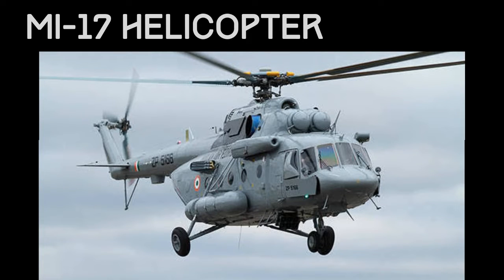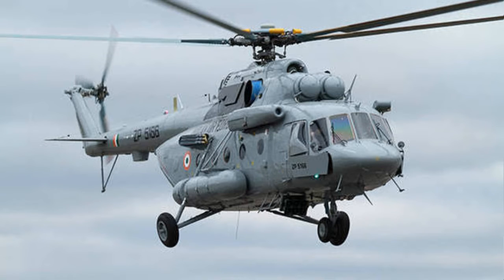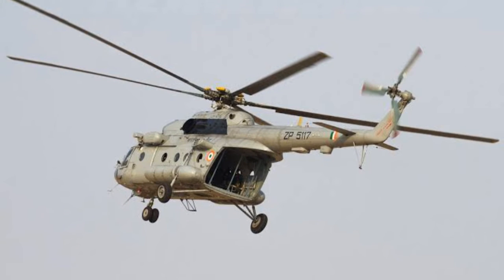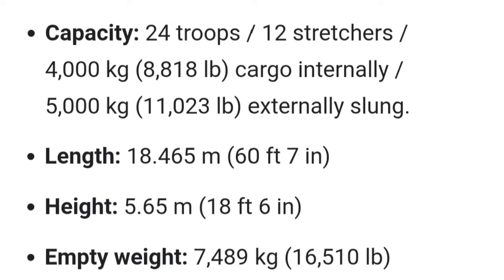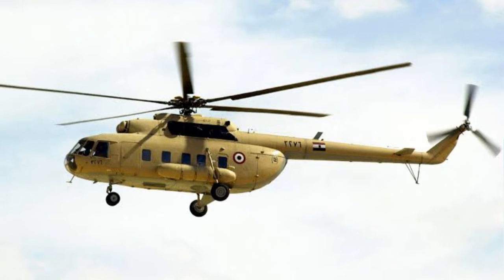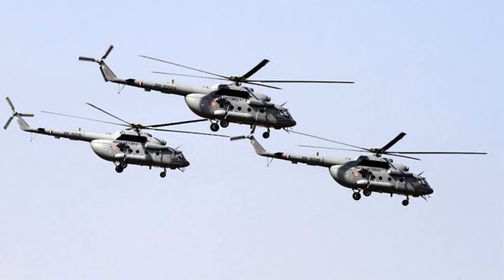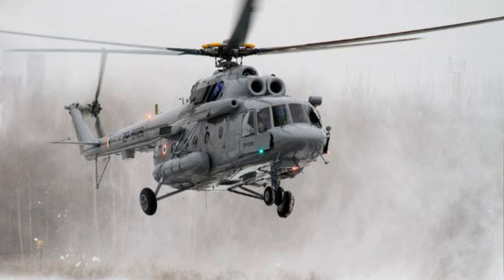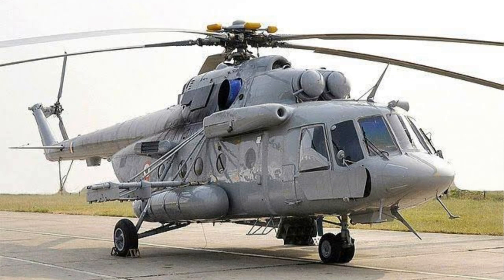All you need to know about MI-17 helicopter.